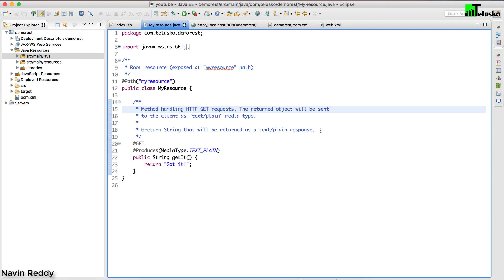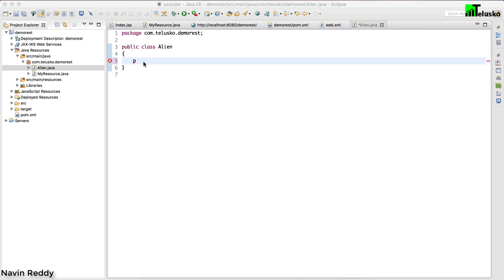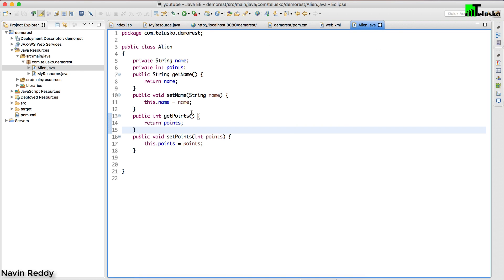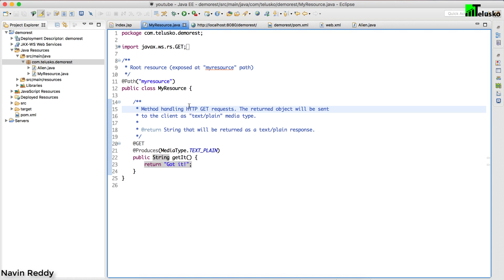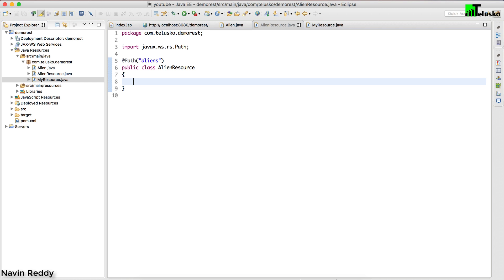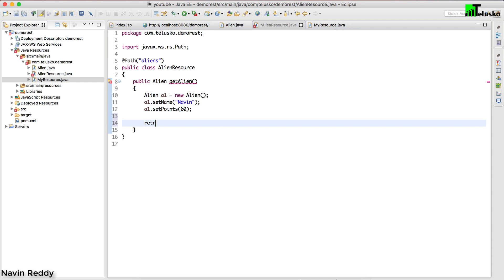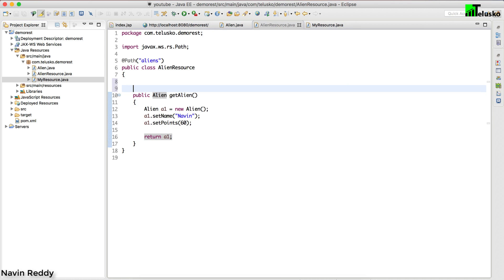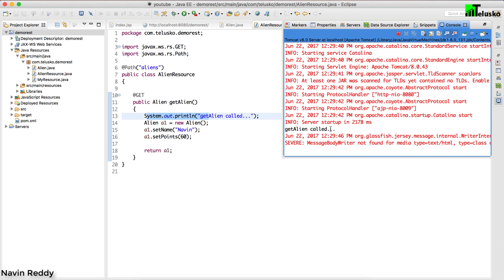#3 Restful Web Services Tutorial | How to create a Resource Class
RESTful Web Services are basically REST Architecture based Web Services.
A REST API defines a set of functions to process requests and responses via HTTP protocol.
Rest is just a concept to implement that we need an implementation.
To create an appliaction for REST you can use Maven Project with Jersey implementation.

In this video we will see how to :
Create our own Resource
Debugging Errors
Returning Object